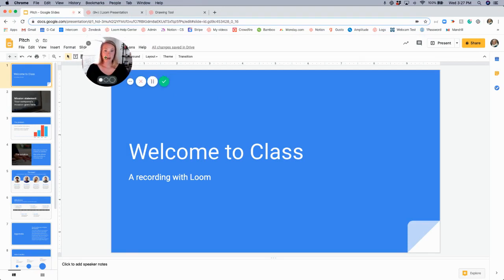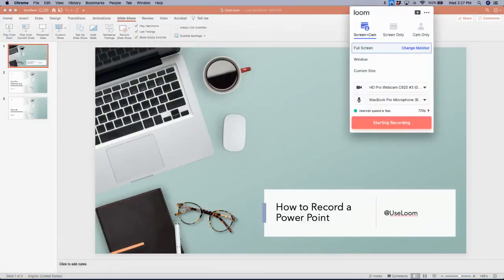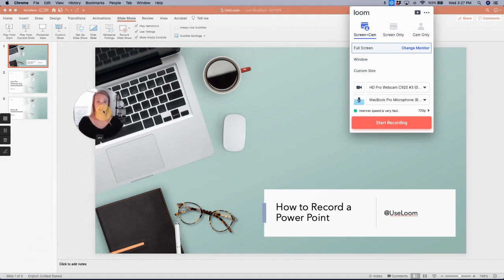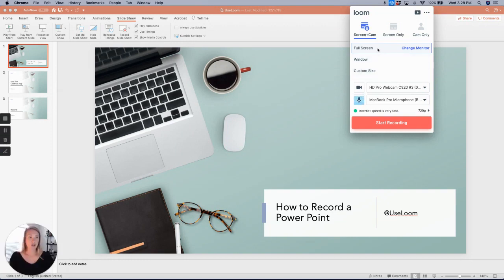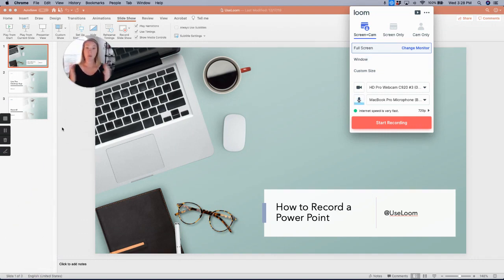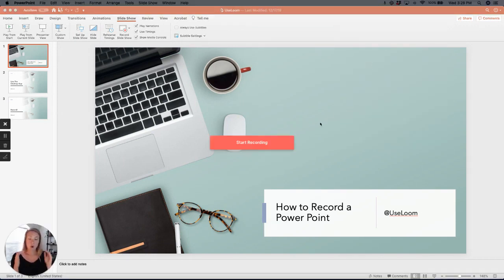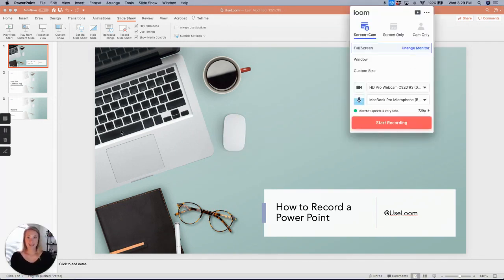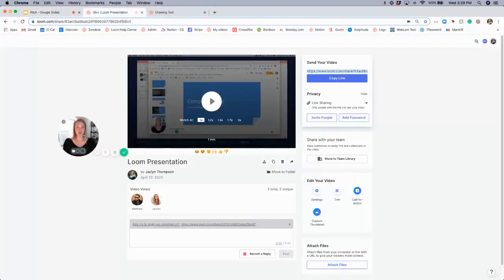How to Record a Lesson with Loom for Distance and Remote Learning See more on FEBlogStore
A really useful tool that allows teachers to create pre-recorded video content for online and remote learning See more in

It is free, easy to set up and works for Mac, Windows, and Chromebooks. Essentially it works by doing three things simultaneously: it records the screen in real time; it records audio narration; and it films the speaker.

See more on FEBlogStore. We will post a Vlog Every day and share with you the Best Software Tools You Can Use and it can Help You. Whatever field of interest you are into. Whatever industry you are working.

Need Something Else from us? Let Us Know We're Here to Help. Be sure to check back regularly to FEBlogStore as we continue to add resources Every day or an Hour for You to Use and it can Help You.

What work do you need us to do for you to compensate your Payment.
 or Buy this Software in Here

Check Video & Description.

Customer Relationship Management (CRM) & Customer Service Representative (CSR) Tools

Hire 30 or more Employees Anywhere (Wherever You Are)

Are you Looking for Sales Agency?

Are you Looking for Sales, Customer Success, Customer Support?